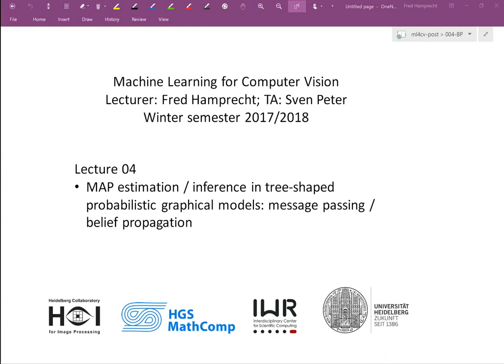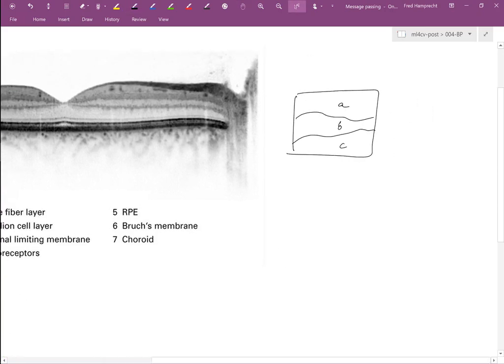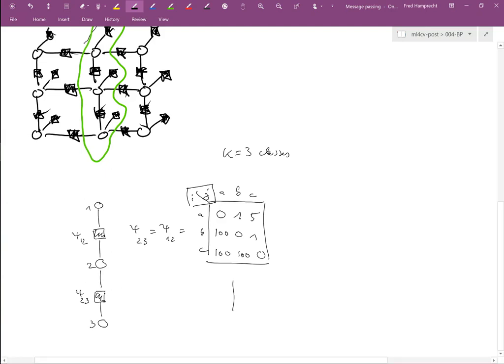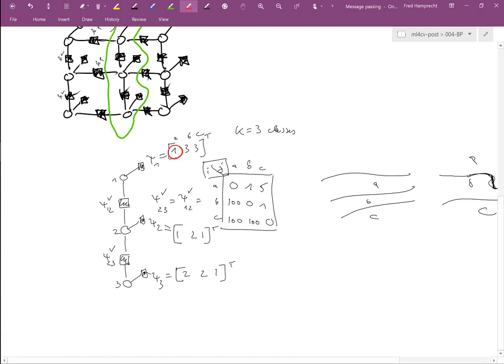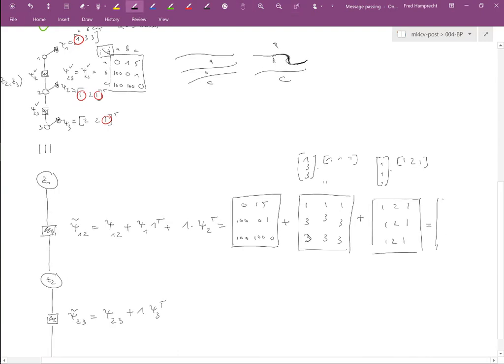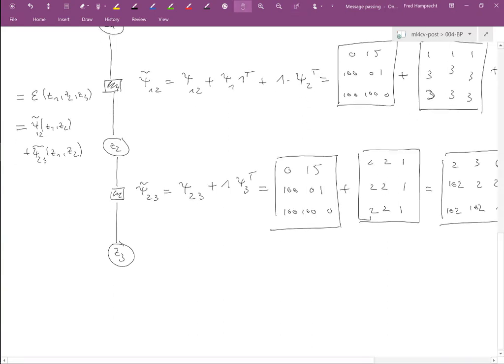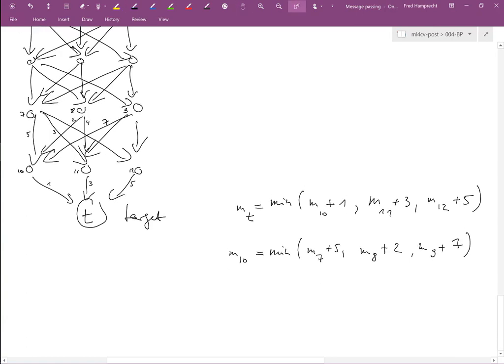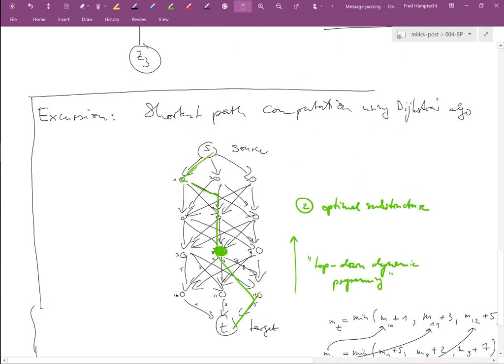Lecture 2.6 Tree-Shaped MRF | Undirected Probabilistic Graphical Models | MLCV 2017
Contents of this recording:
Message Passing Problem 02:46
Dijkstra's Algorithm 29:00